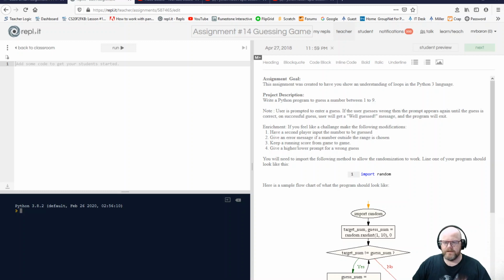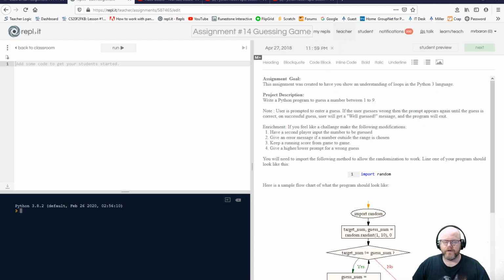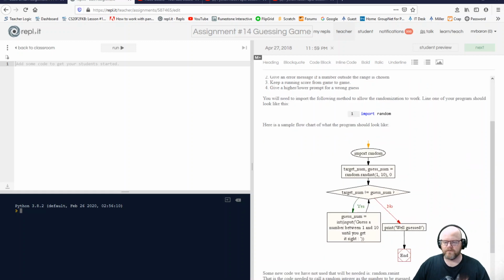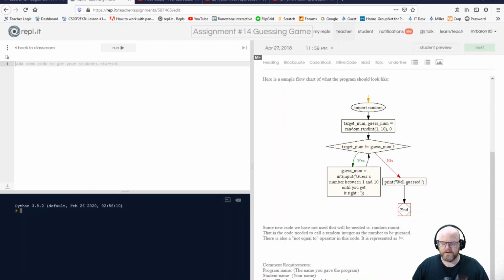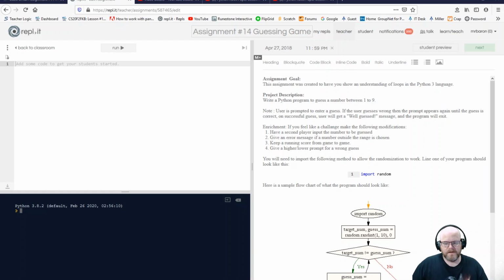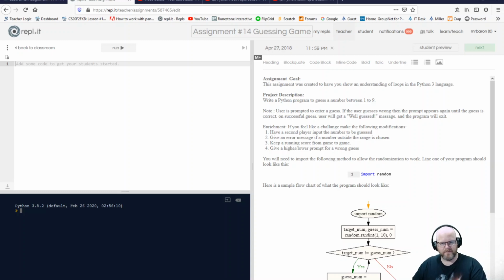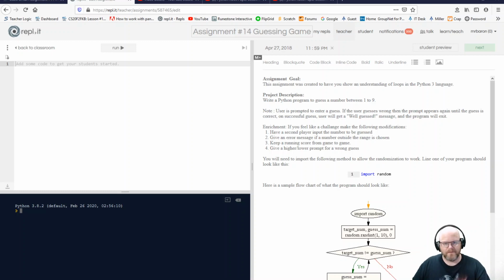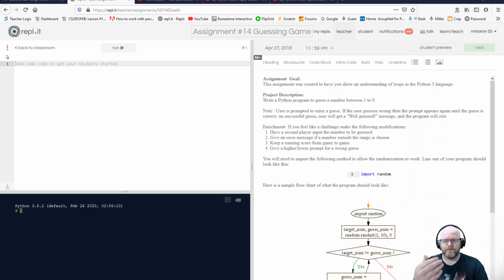Python Loops Assignment #14 Guessing Game